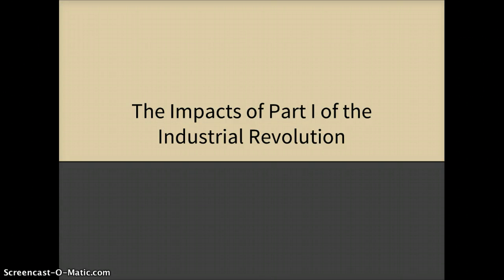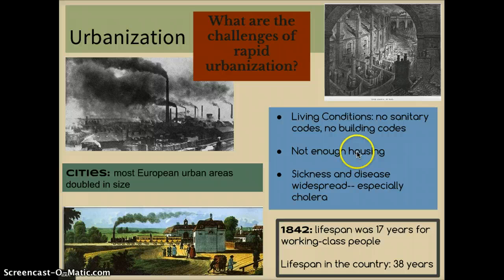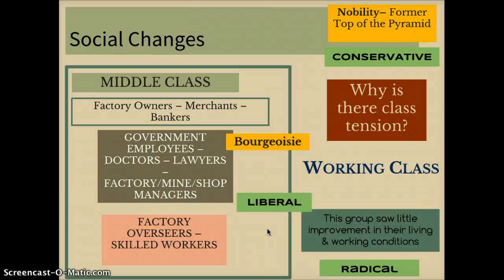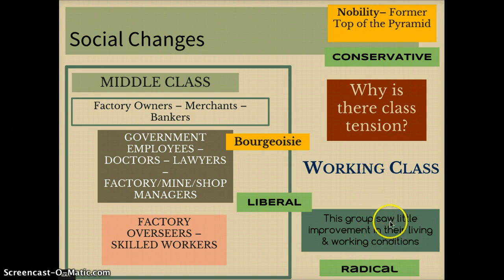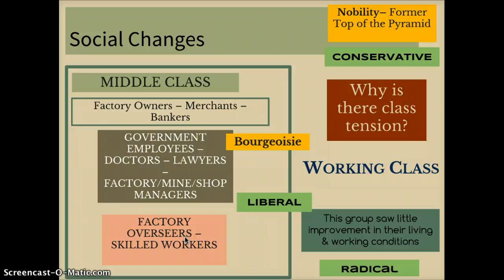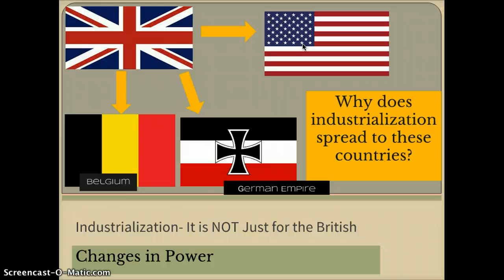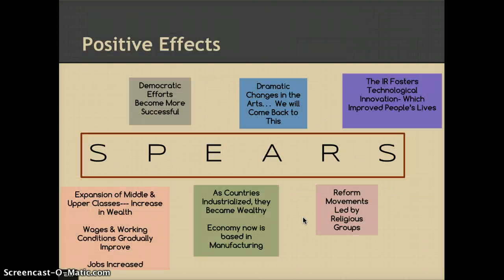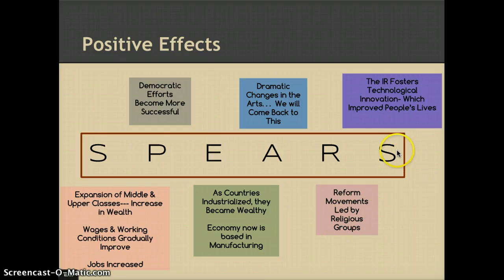Industrial Revolution (25:2&3)